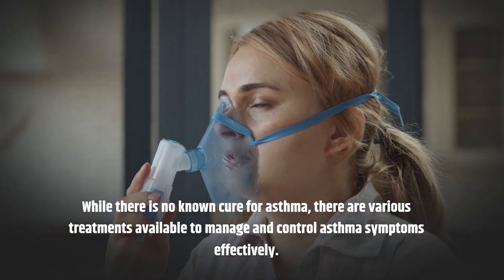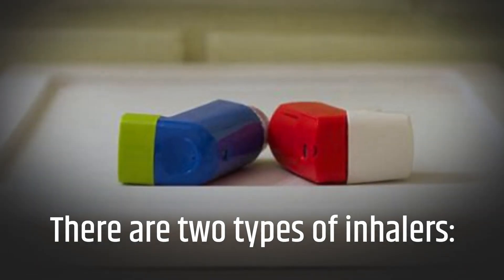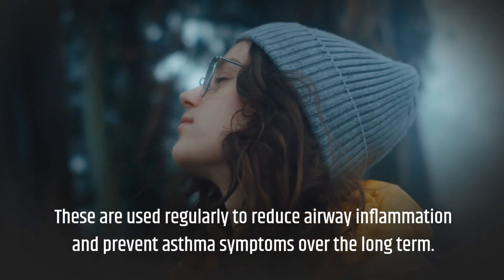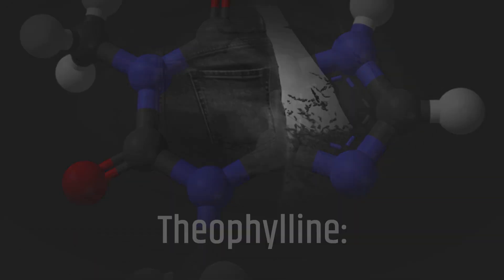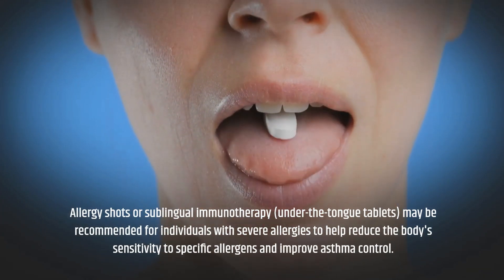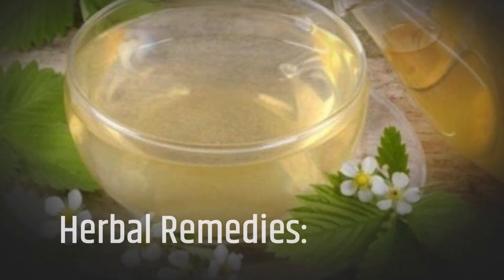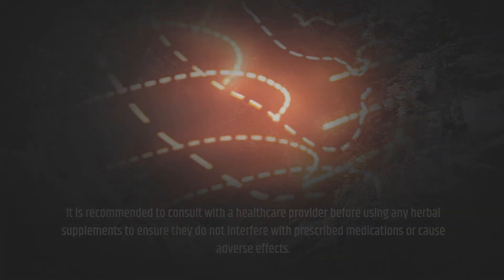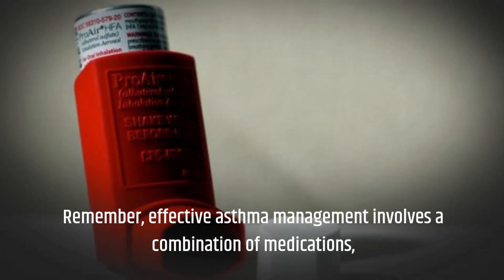Exploring Effective Treatment Approaches for Asthma: From Medications to Lifestyle Strategies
Embark on a journey of discovering effective treatment approaches for asthma as we delve into a comprehensive exploration of strategies ranging from medications to lifestyle choices. In this enlightening video, we shed light on the diverse treatment options available for managing asthma and improving respiratory well-being. We examine the role of medications, including inhalers, oral medications, and preventive drugs, in controlling symptoms and preventing asthma attacks. Delving deeper, we uncover the importance of proper medication usage, dosage, and adherence to prescribed treatment plans to optimize asthma control. Beyond medications, we delve into the power of lifestyle strategies, such as trigger avoidance, breathing exercises, and adopting a healthy lifestyle, in reducing asthma symptoms and enhancing overall respiratory health. We provide practical tips and evidence-based guidance on incorporating these strategies into your daily routine. By empowering you with knowledge, we aim to support your journey toward better asthma management and improved quality of life. Join us as we explore the realm of effective treatment approaches for asthma, helping you breathe easier and live life to the fullest.
GraciellRoyce is an experienced Health Professional from patient care to management and a Content Creator; and is very thankful for your time in viewing her videos on Health, people, pets, flowers, places of interest, NBA, movies, and anything informative and interesting under the sun.